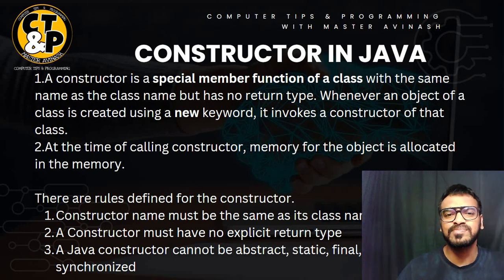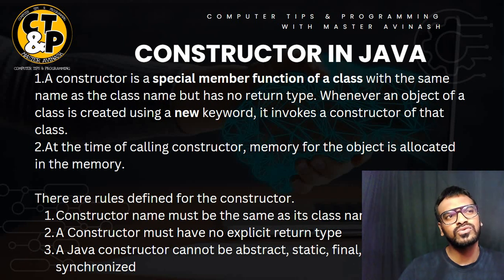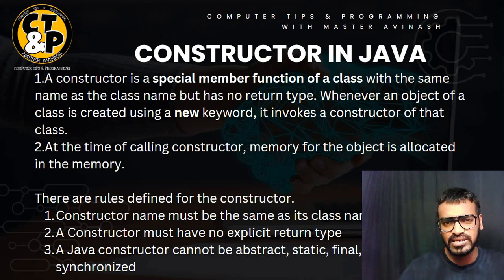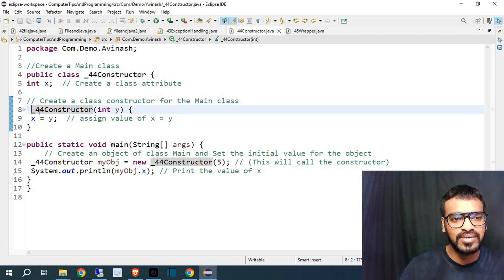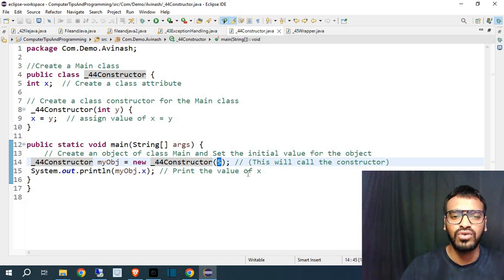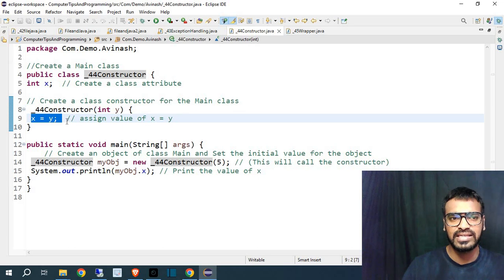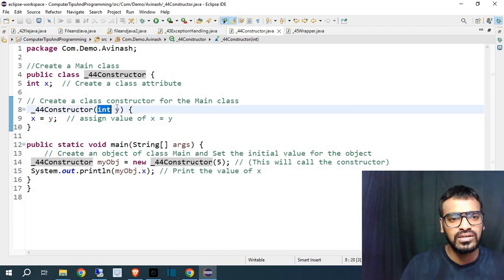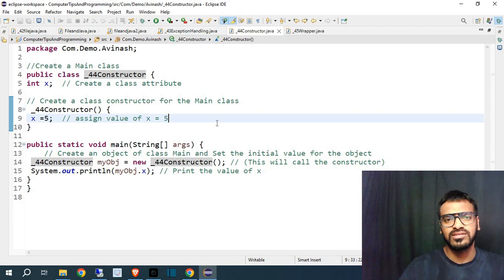java complete Course #41 🔥 constructor in java #java constructor | constructor master Avinash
answers,
java scripting tutorial for
beginners,
javascript,
java programming,
java code with harry,
java tutorial,
telugu,
with harry,
java tutorial for beginners apna
college,
java tutorial for beginners
malayalam,
durgasoft,
java tutorial for beginners in
english,
java tutorial for beginners telusko,
java course,
kaksha,
bhaiya,
java placement course code with
harry,
babbar,
java placement interview
questions,
durgasoft,
java freecodecamp,
java dsa,
java oops,
java tutorial for beginners code
with harry,

ct&p,
ctandp,
ctndp,
master avinash,
avinash
, master avi,
programming with avinash,
avinash tutorial,
avinash java tutoruial,
master avinash
ctandp tutorials,
ctndp tutoruials,
linked
college placement course
telusko
navin
reddy
tutorial
java
java constructors
constructor program in java
private constructor in java
types of constructor in java
constructor in java hindi
java tutorial
constructor in java tutorial with example
constructor overloading
default constructor java